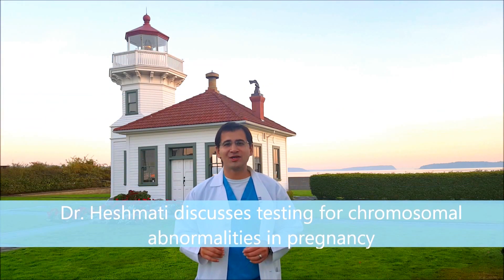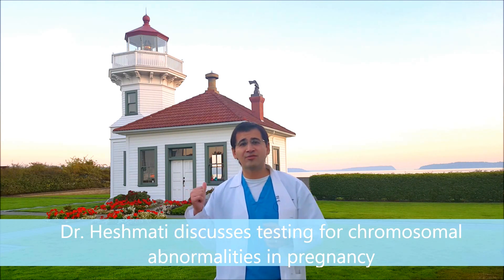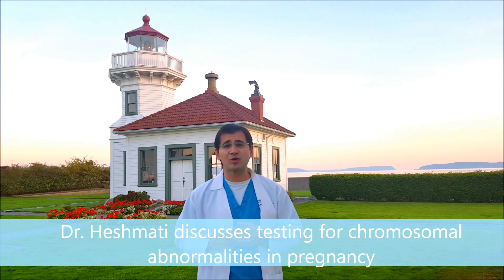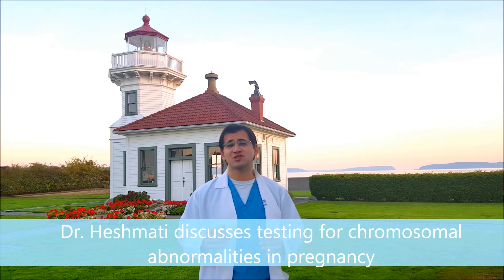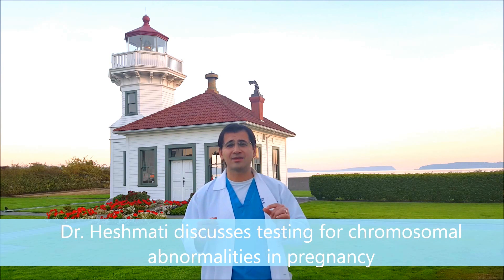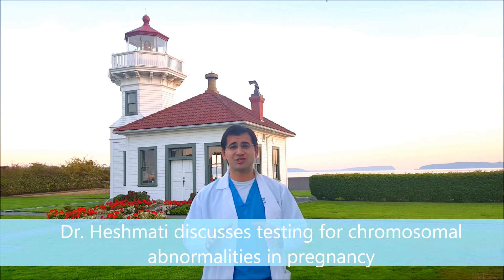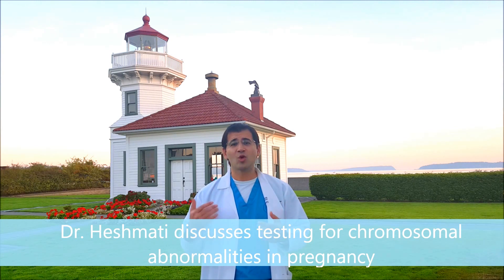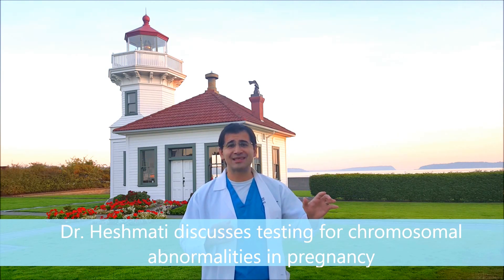Screening & testing for chromosomal abnormalities in pregnancy by Dr. Nariman (Nari) Heshmati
Testing for Chromosomal Abnormalities: Dr. Nariman (Nari) Heshmati, a board certified OBGYN located in the North Seattle area (everett WA), discusses testing for chromosomal abnormalities in pregnancy such as Downs syndrome (trisomy 21) and the difference between screening tests and diagnostic tests.